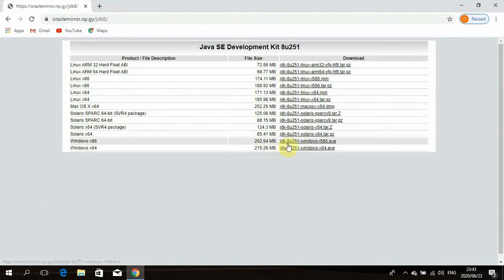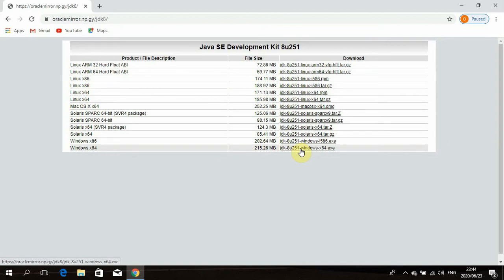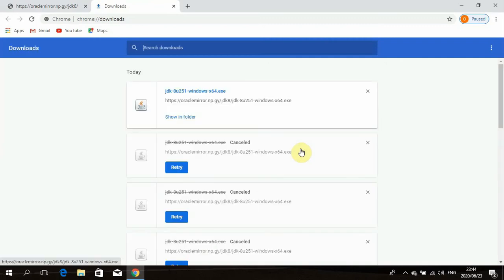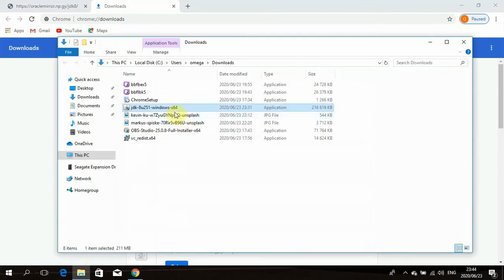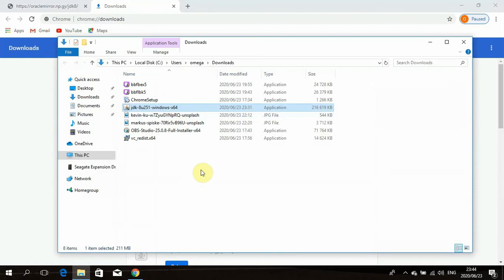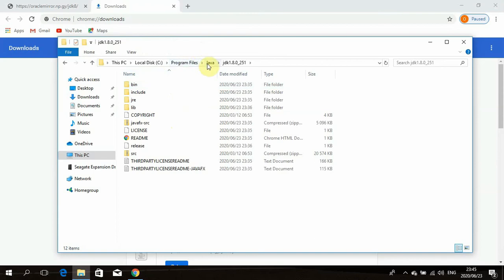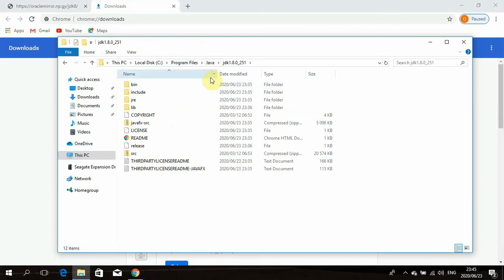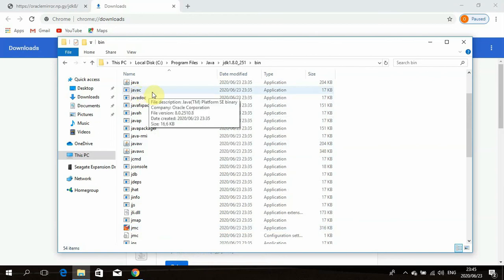How to Install Java JDK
In this video i am going to show you how to install JDK in your computer(windows 10) and how to check if you have it. This is to make sure your computer will be able to compile java code